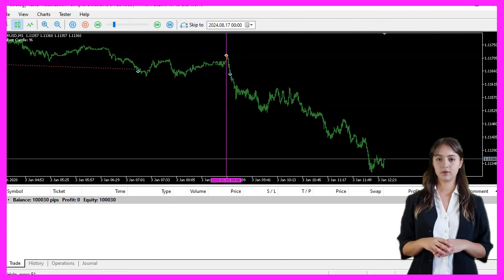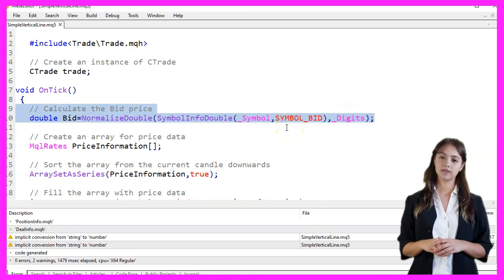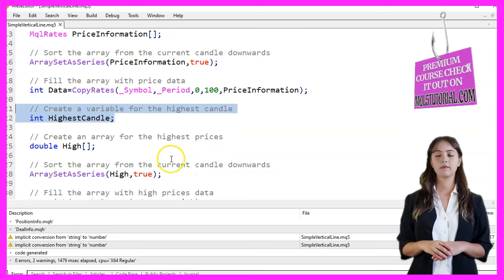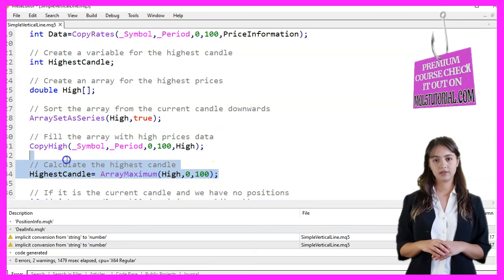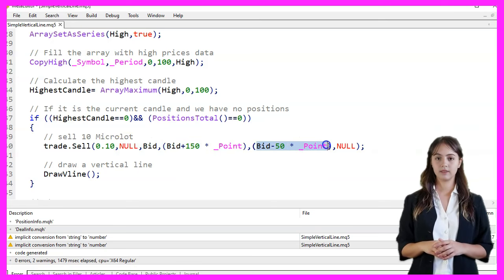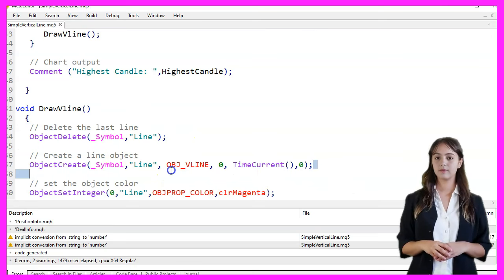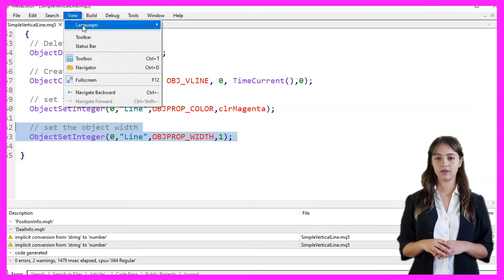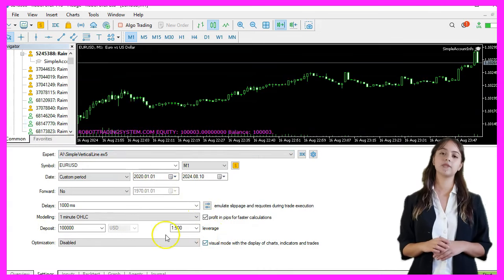MQL5 TUTORIAL - Vertical Line Object explained (in 4 min)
In this video, we are going to create an Expert Advisor that identifies the highest candle and executes a sell trade if certain conditions are met. Let's see how we can do that.

We start Metaeditor by clicking the little icon or pressing F4.

First, we include the Trade library to use its functions for trading operations. We create an instance of the CTrade class named trade.

Inside the OnTick function, we calculate the Bid price by using SymbolInfoDouble with the SYMBOL_BID parameter and normalize it to the number of digits specified by _Digits.

We create an array named PriceInformation to hold price data. The ArraySetAsSeries function is used to sort the array from the current candle downwards. We then fill this array with price data for the last 100 candles using the CopyRates function.

Next, we create a variable named HighestCandle to store the index of the highest candle. We also create an array named High to hold the highest prices. The ArraySetAsSeries function is used again to sort this array from the current candle downwards. We fill the High array with the highest prices data for the last 100 candles using the CopyHigh function.

We calculate the highest candle by using the ArrayMaximum function, which returns the index of the highest value in the High array.

If the highest candle is the current candle (index 0) and there are no open positions (PositionsTotal equals 0), we execute a sell trade of 10 Micro Lots. The trade.Sell function is used with parameters for the lot size (0.10), symbol (NULL), price (Bid), stop loss (Bid + 150 points), take profit (Bid - 50 points), and comment (NULL).

We then call the DrawVline function to draw a vertical line on the chart.

The Comment function is used to display the index of the highest candle on the chart.

The DrawVline function first deletes any existing line named "Line" on the chart. It then creates a new vertical line object named "Line" at the current time using ObjectCreate. The line's color is set to magenta using ObjectSetInteger with the OBJPROP_COLOR parameter, and its width is set to 1 using the OBJPROP_WIDTH parameter.

We press F7 to compile the code.

If this was too fast for you or if you don't understand what all the code is doing, you may want to check out the Premium course on our website or watch one of the basic videos first.

If the compilation works, we go back to MetaTrader by pressing F4 or clicking on the icon.

Back in MetaTrader, we press Control and R to start the strategy tester, pick the Expert Advisor that we have just created, enable the visual mode, and start a strategy test.

We should now see the Expert Advisor on the chart.

In this video, we have learned how to create an Expert Advisor that identifies the highest candle and executes a sell trade with a few lines of MQL code.